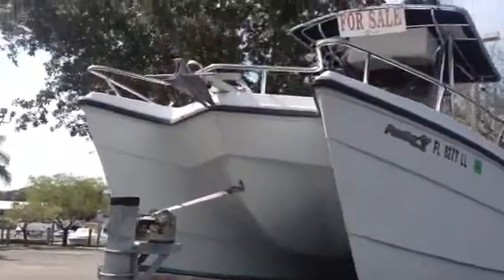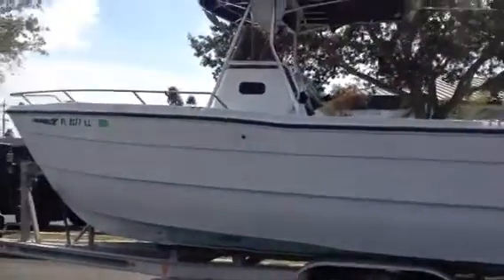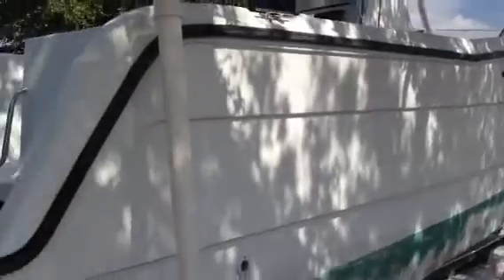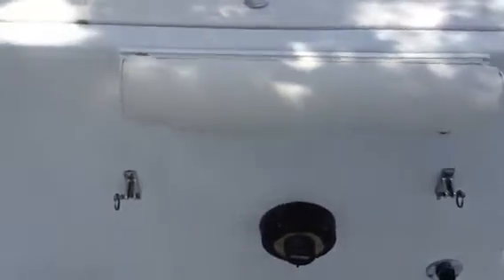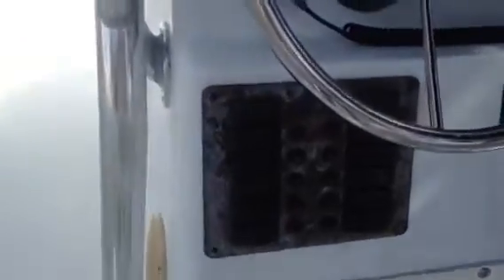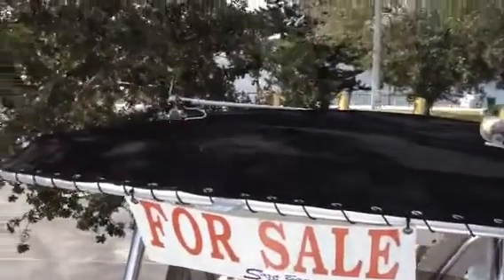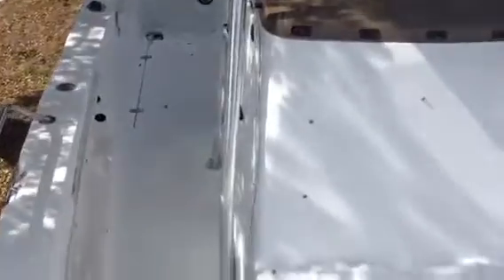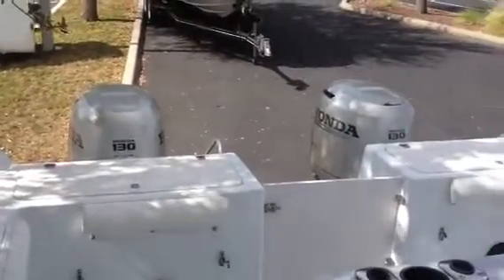Pro Kat 2001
22 Center Console